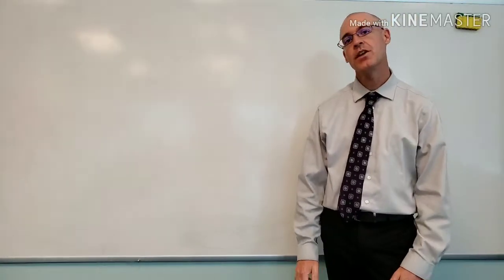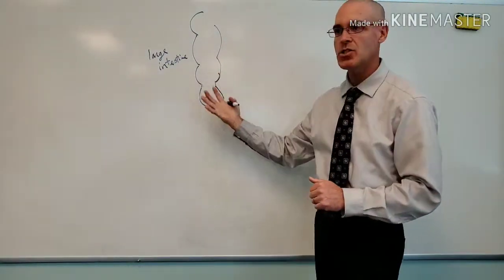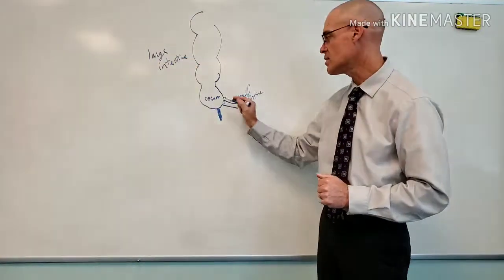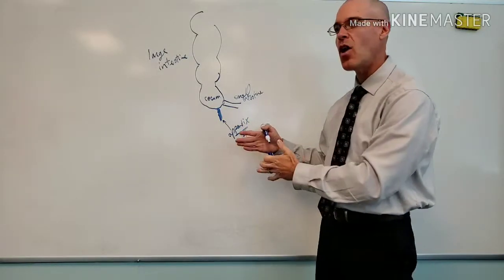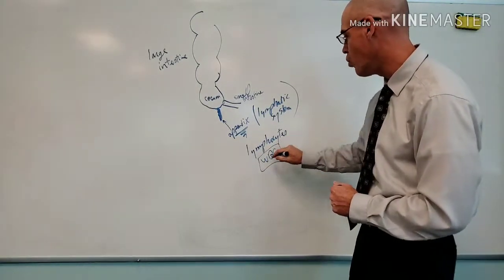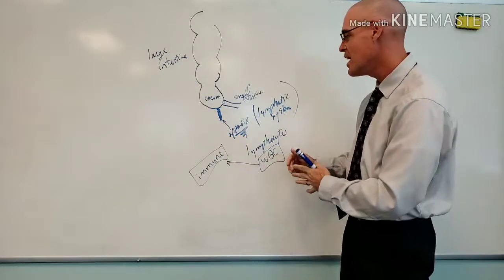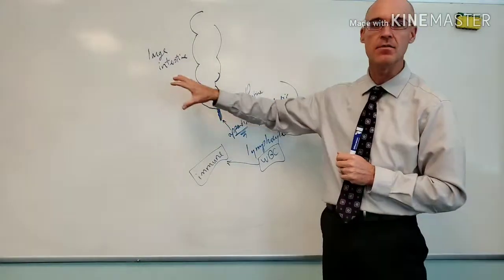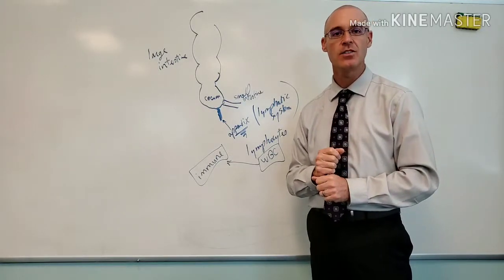Does Your Appendix Have a Function? (Clinical Anatomy Series)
Knowing anatomy and physiology is the foundation to understanding how our body works!